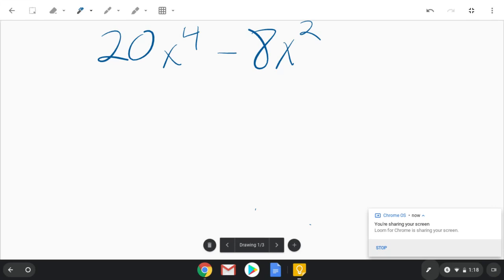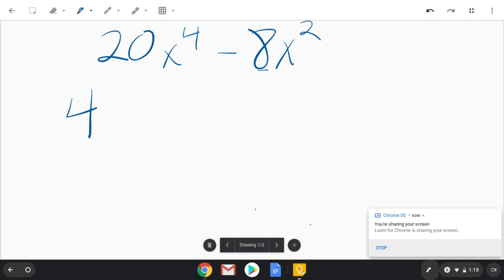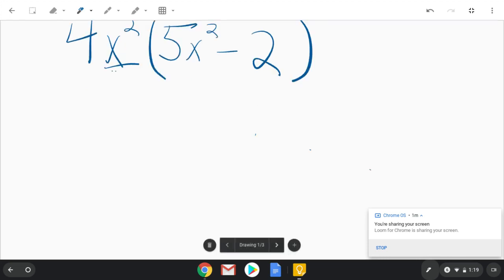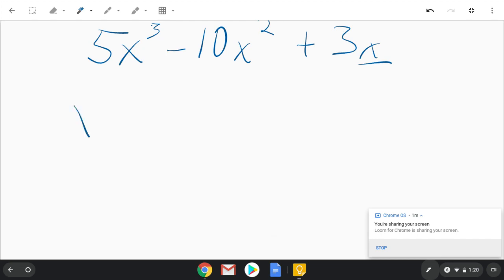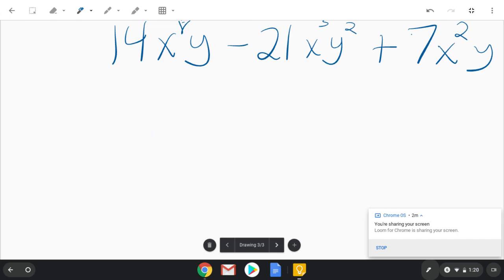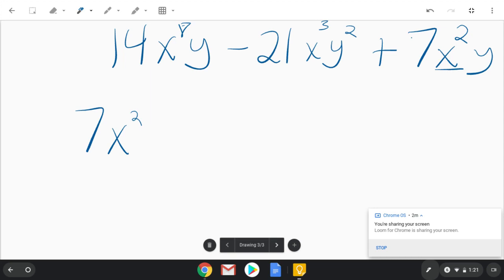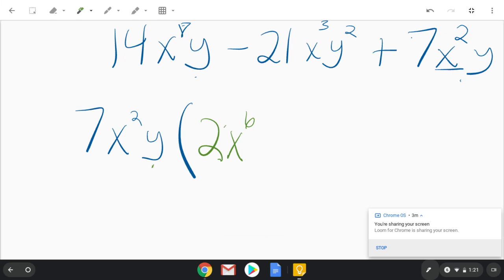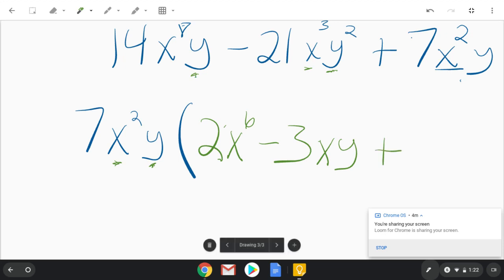Factoring gcf 2